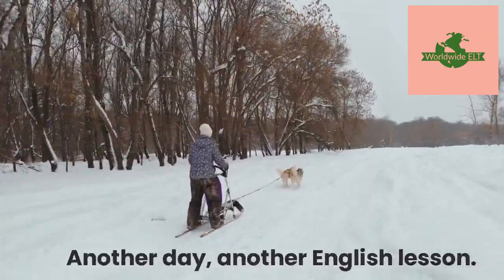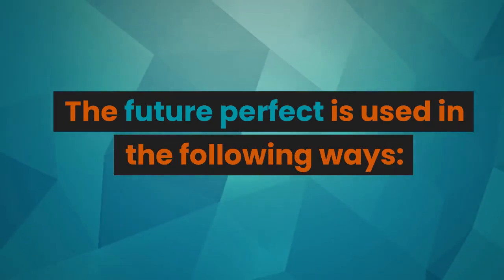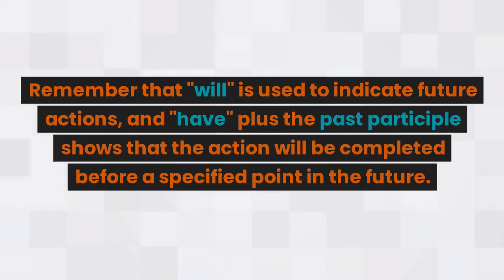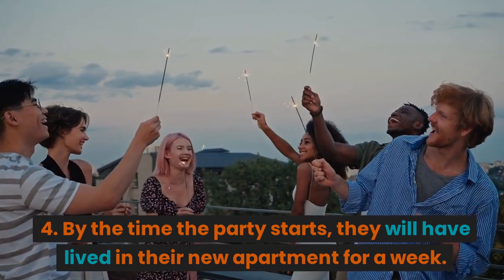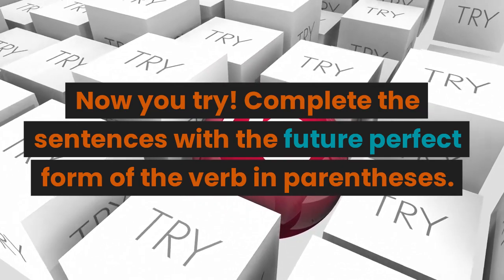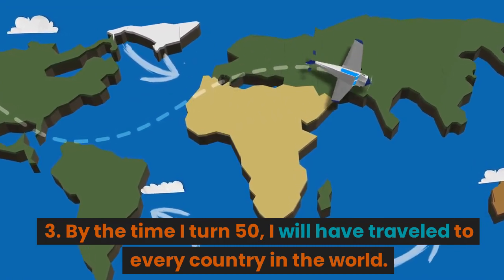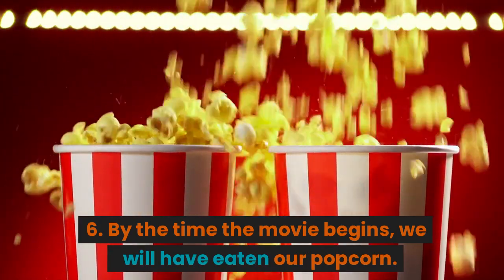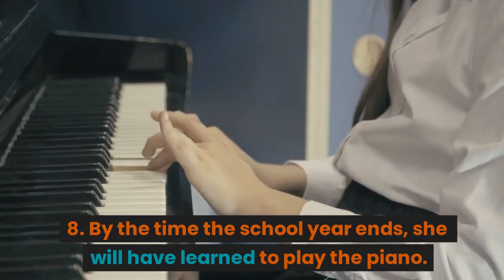The Future Perfect (Unit 20O, Level B2)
The Future Perfect! The future perfect tense describes actions that will have been completed by a specific time in the future. By this time next year, I will have completed my master's degree, and my future perfect plan will be in motion. When I retire in ten years, my future perfect goal is to have traveled to at least 20 different countries. The future perfect tense helps us discuss our aspirations for the future. By 2030, we hope to have achieved a future perfect society with clean energy and reduced poverty. In the future perfect world, technology will have revolutionized the way we live and work. Our future perfect vision for the company includes expanding into international markets and increasing our global reach. By the time we celebrate our 50th anniversary, we will have built our dream home, a future perfect haven by the beach. Achieving a future perfect balance between work and personal life is a common goal for many people. The future perfect scenario is one where environmental conservation efforts will have reversed the effects of climate change. By the end of this decade, the world's population will have reached a future perfect equilibrium. A future perfect financial plan involves saving and investing wisely to secure your retirement. In the future perfect landscape, renewable energy sources will have replaced fossil fuels. By the time my children graduate, I hope to have instilled in them the values of a future perfect society. The concept of a future perfect utopia has been the subject of many novels and films. As we plan for the future, we should set future perfect objectives that are both realistic and inspiring. By the end of the project, we will have achieved a future perfect state of efficiency and productivity. A future perfect mindset focuses on continuous improvement and personal growth. In a future perfect world, healthcare will have become more accessible and affordable for everyone. By the time we retire, our future perfect retirement plan will have allowed us to enjoy a comfortable and fulfilling life.